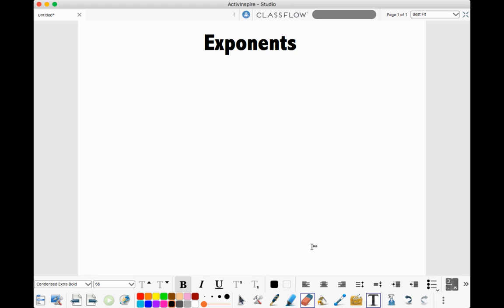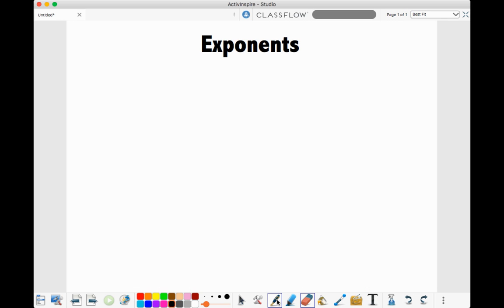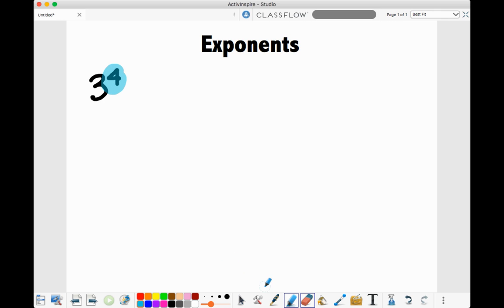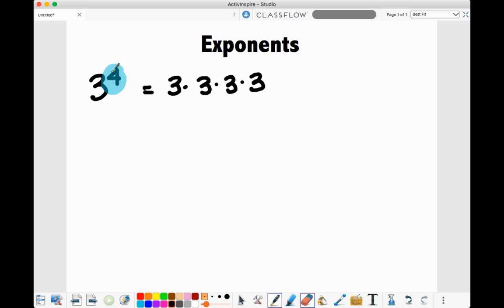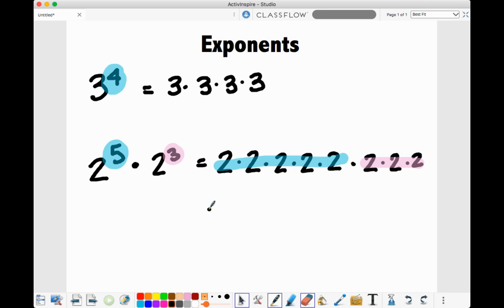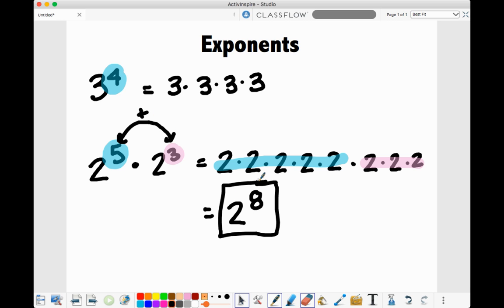Exponents Quick Review